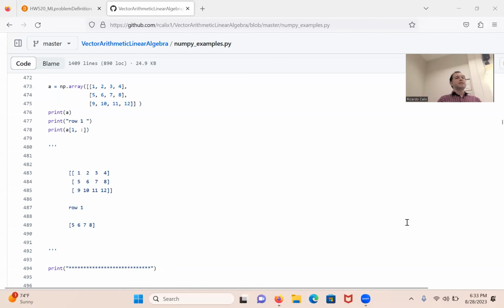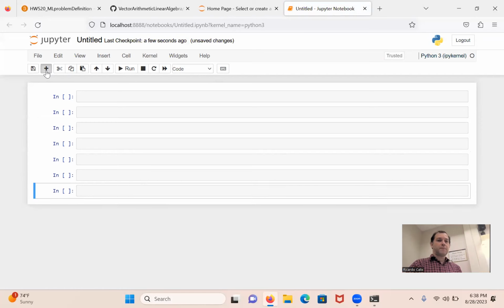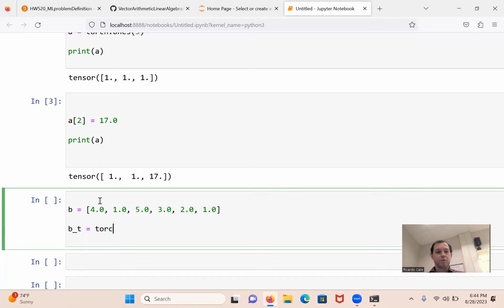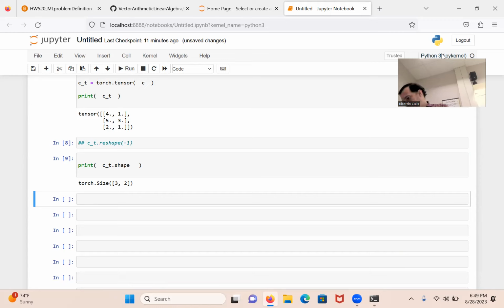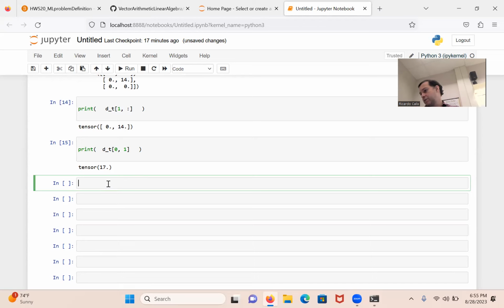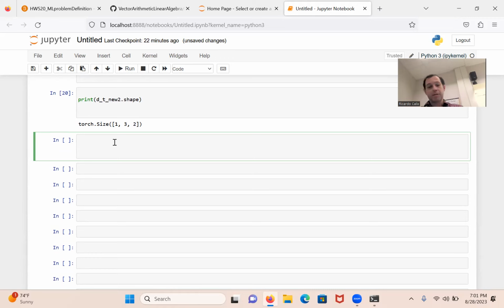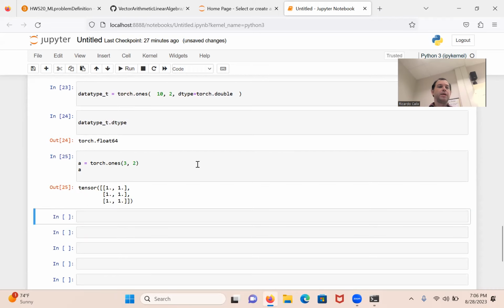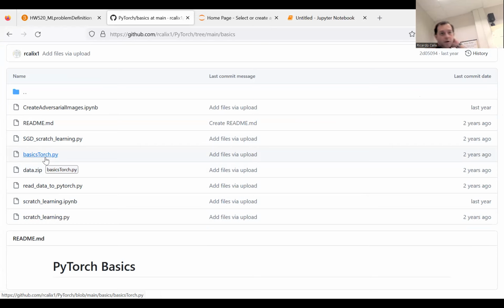Tensor basics with PyTorch